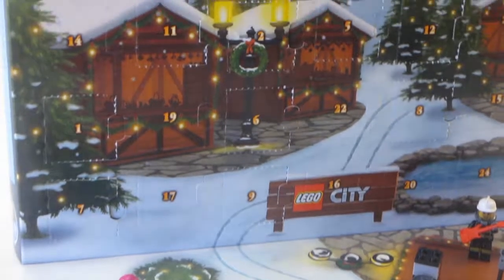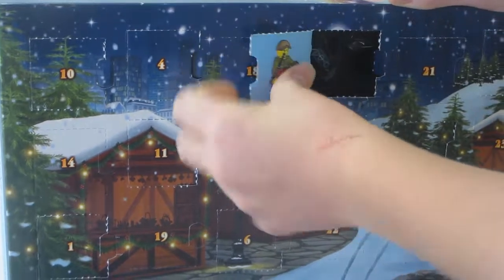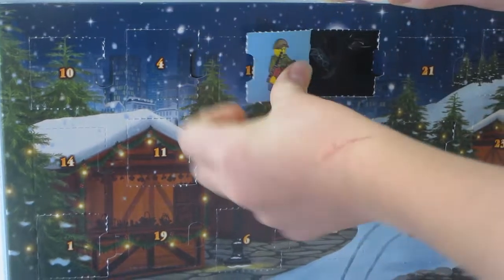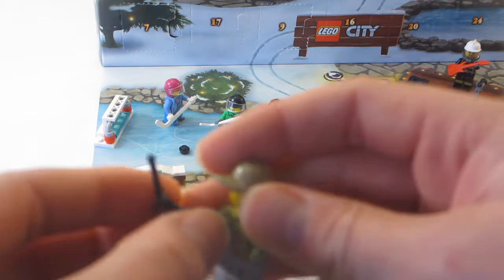LEGO City - Advent Calendar Day 13 Review set 60133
Did you like that video?

COMMENT RULES:
1. Please no "1st" or other numbered spam.
2. Please don't advertise your channel or videos. This is not the right way to gain subscribers and/or views.
3. Please don't be offensive or rude.
4. As an overall rule, be respectful and treat others as you would want to be treated.

Thank you to everyone who watches my videos, If you have any questions feel free to post them in the comment section below